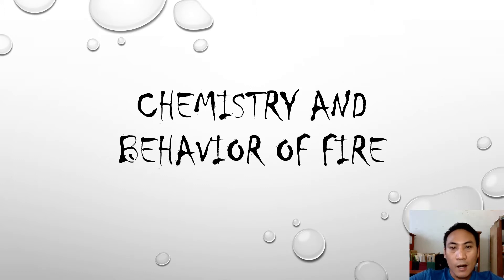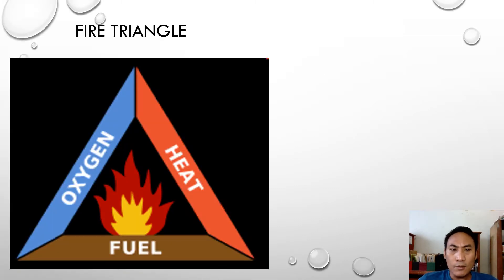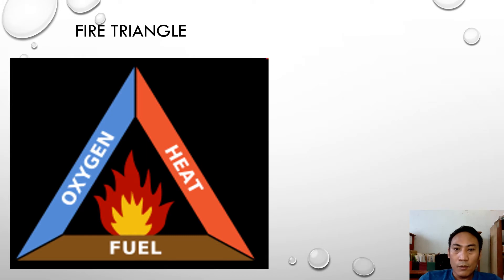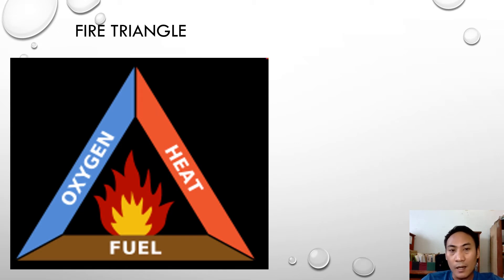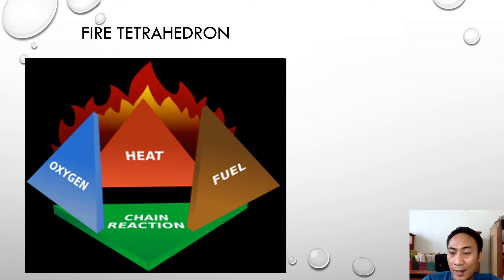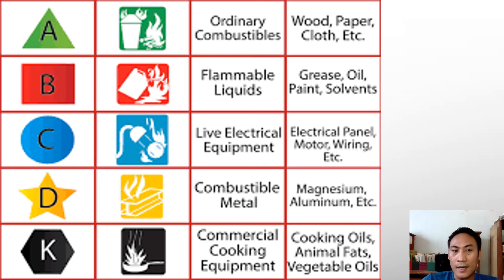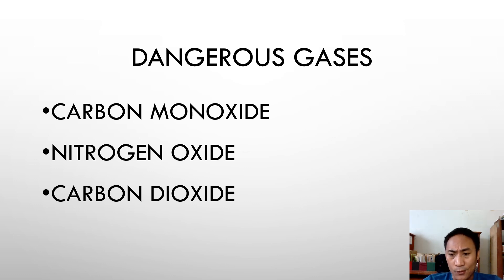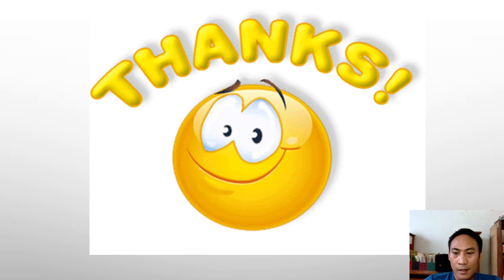CHEMISTRY AND BEHAVIOR OF FIRE